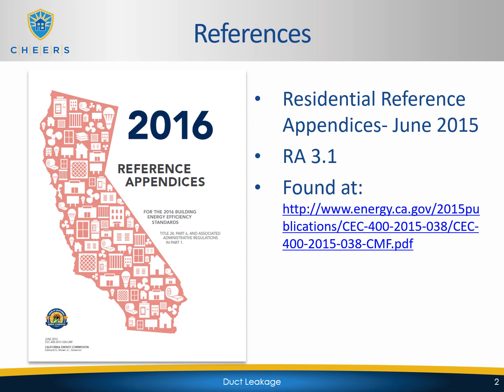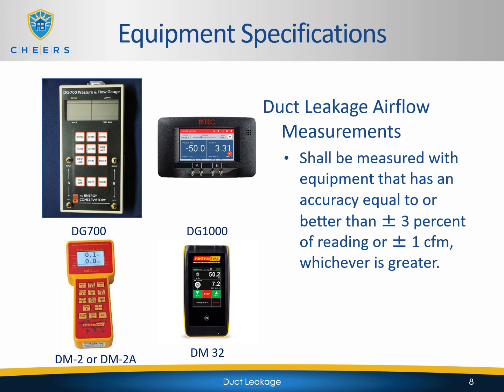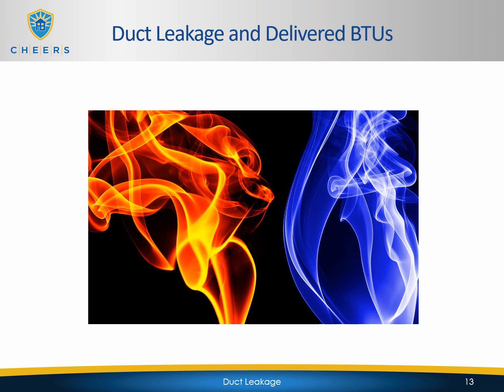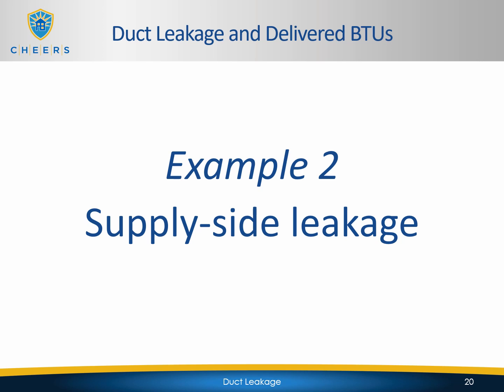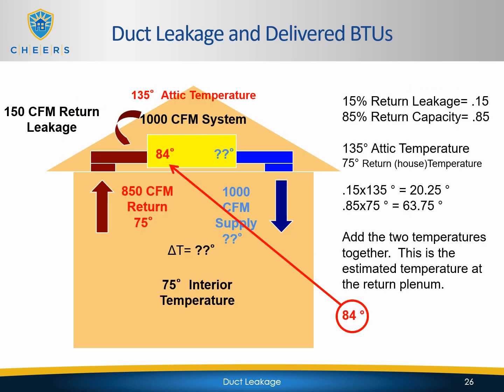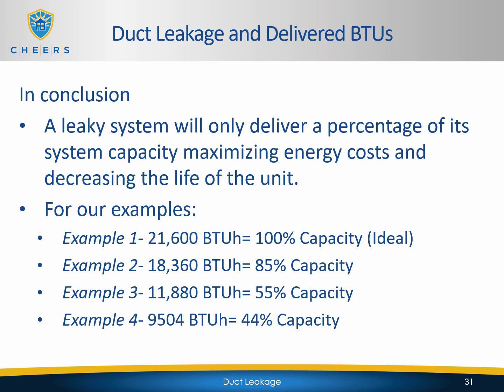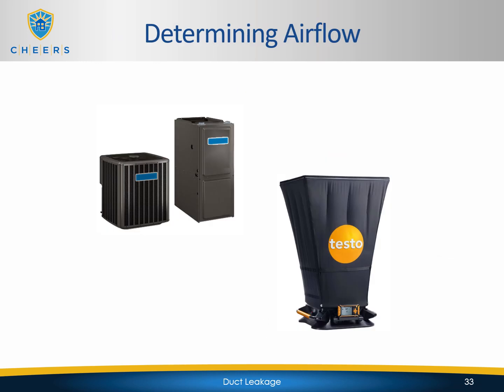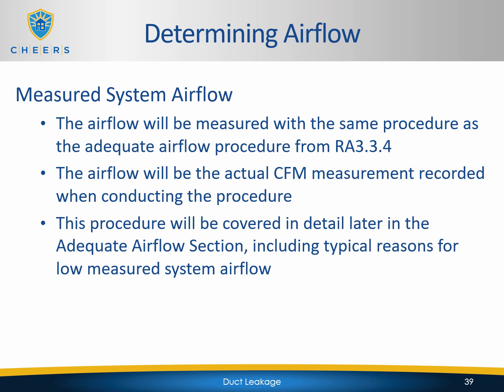2016 HERS Rater Training - Duct Leakage Part 1